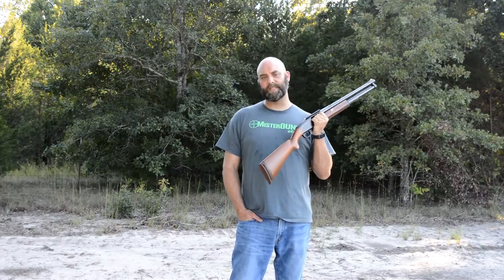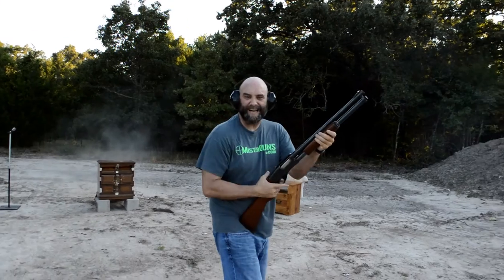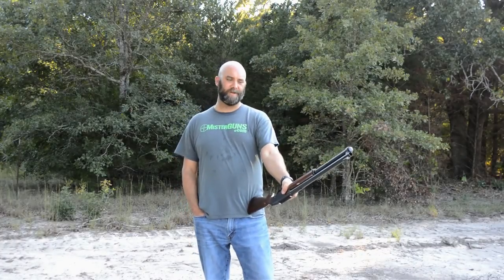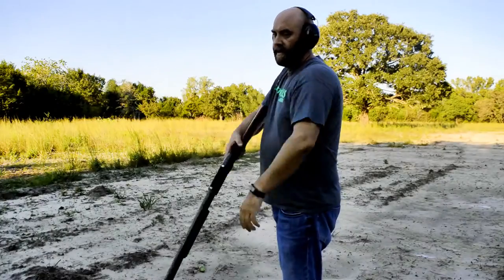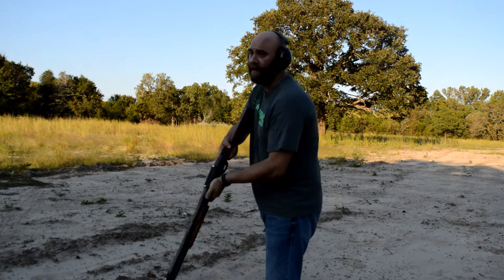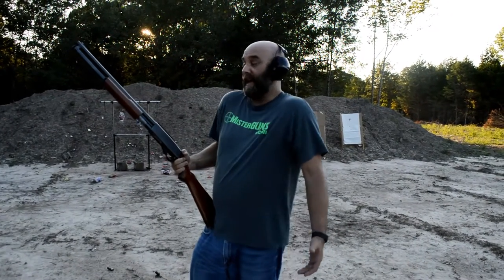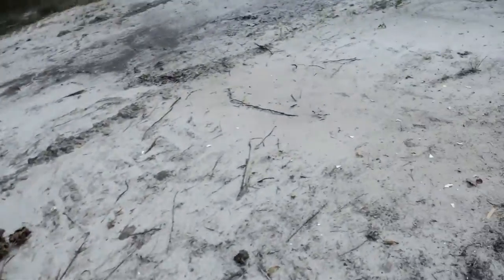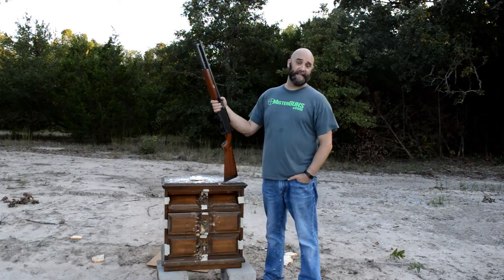Smith & Wesson 916A - Only Good For Buttering Bread?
When looking for a home defense shotgun, you generally want a high quality, reliable gun that works every time. The Smith & Wesson 916A is not that gun. From major ejection issues to some uncommon feeding issues, this shotgun fails the reliability test. So if it fails as a home defense shotgun, maybe it's good for other household applications. Watch as we find out if the Smith and Wesson 916A is good for buttering bread?